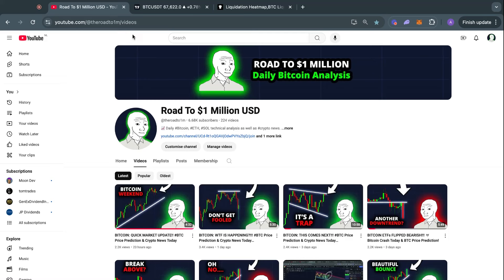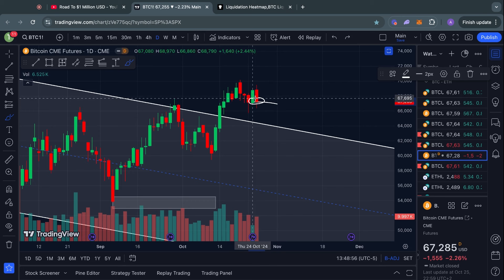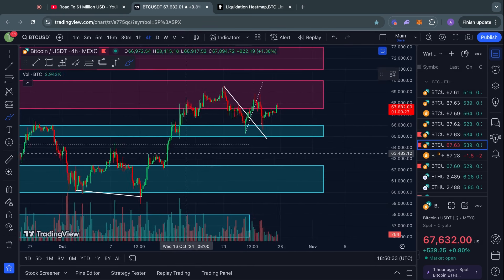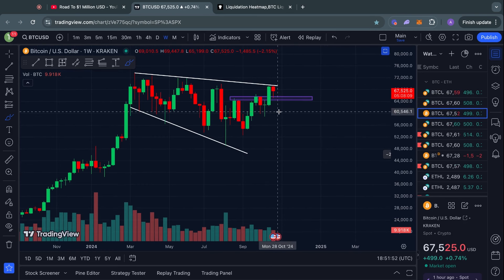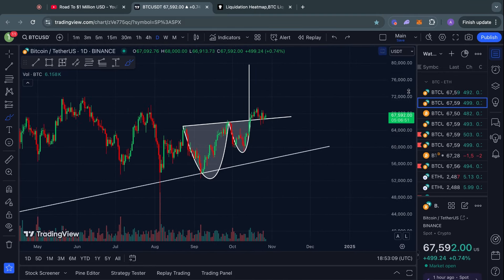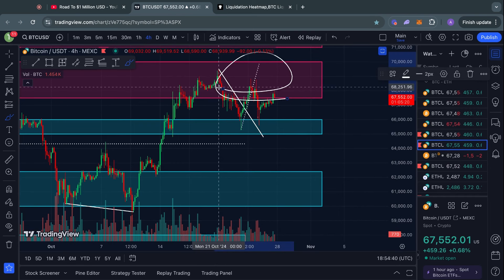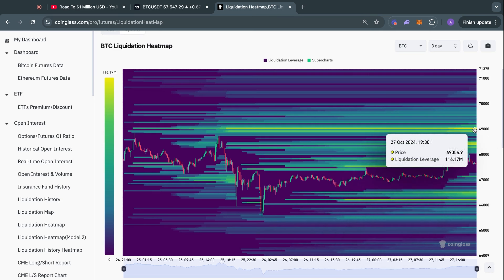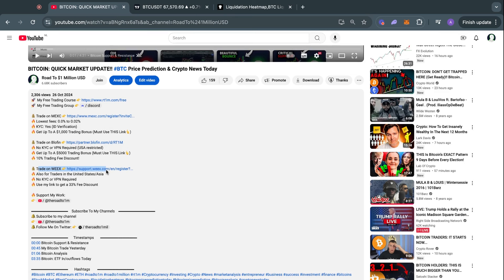BITCOIN: THIS NEXT WEEK!! BTC Price Prediction & Crypto News Today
🔥 Lowest fees: 0.0% to 0.02%
🔥 KYC: Yes (ID Verification)
🔥 Get Up To A $1,000 Trading Bonus (Must Use THIS Link👆)

🔥 No KYC or VPN Required (USA restricted)
🔥 10% Trading Fee Discount!

🔥 Also for Traders in the United States/Asia
🔥 No KYC or VPN Required
🔥 Use my link to get a 33% Fee Discount

▬▬▬▬▬▬▬▬▬▬      Timestamps       ▬▬▬▬▬▬▬▬▬▬
00:00 IMPORTANT BITCOIN ANALYSIS
00:37 Bitcoin CME Gap
01:13 Critical Range For Bitcoin
01:49 Bitcoin: Breakout
04:01 Bitcoin: Liquidity Analysis